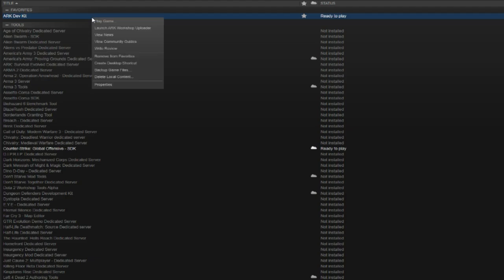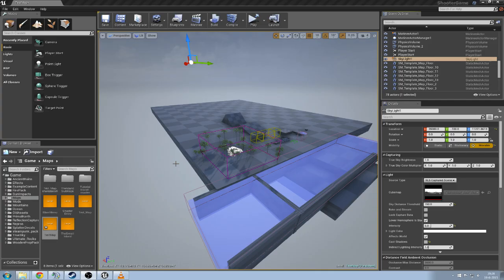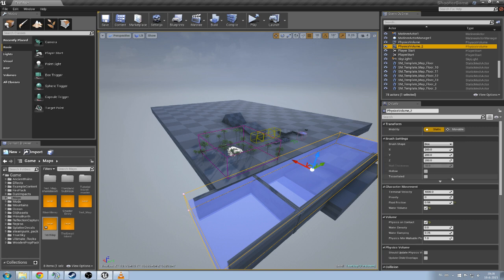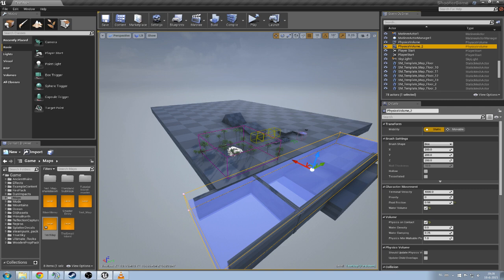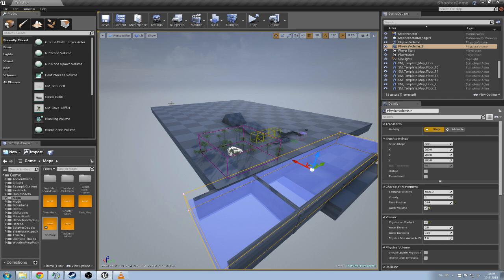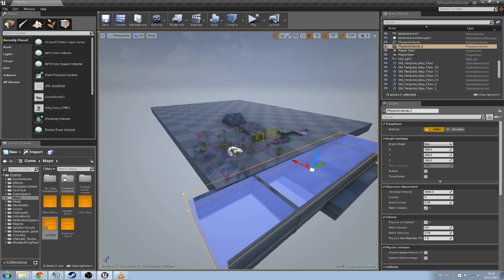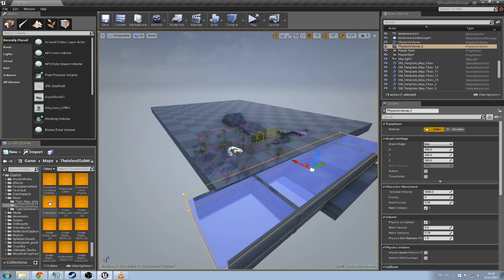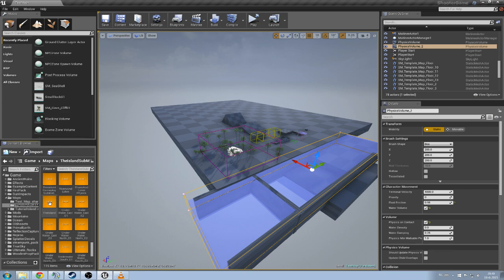ARK Dev Kit Lesson: Setting up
Hello everyone,

In this series you will learn on how to setup a basic island with all the needed components. I will create videos that have no connection between each other, so you won't have to follow the entire series in order to figure something out.

Usefull links:
(Unreal Forums for the ARK Dev Kit)
(IRC to ask questions and help others)

Hope you will learn something!